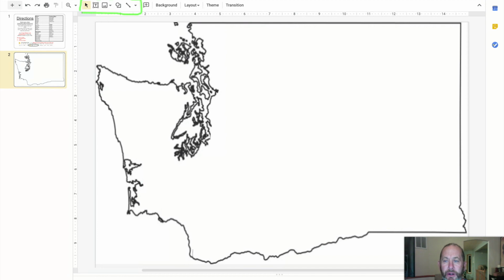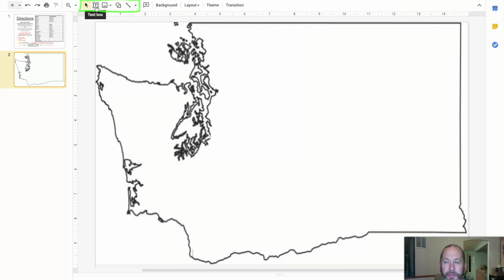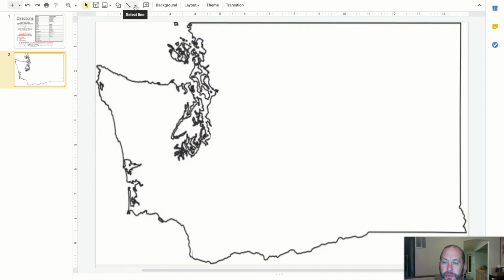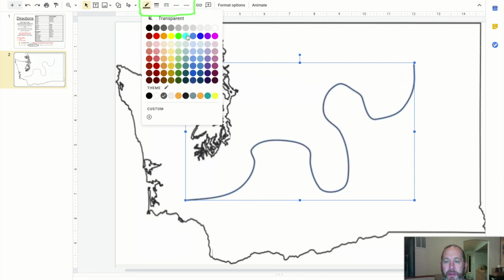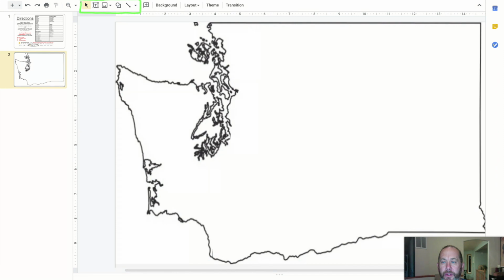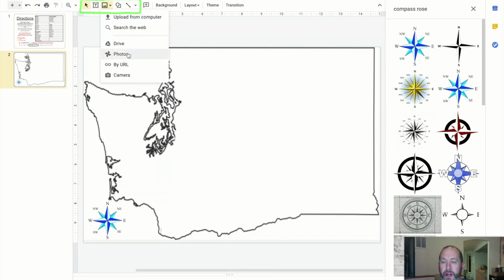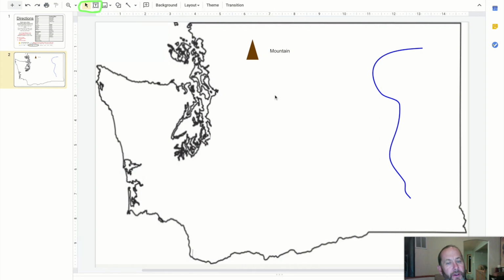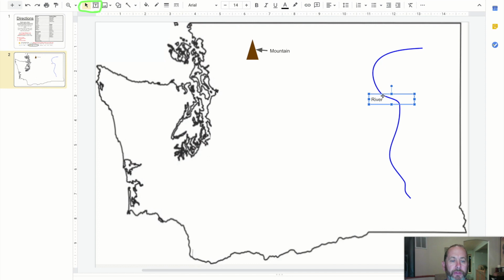Google Slides Map Directions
How to make a map in Google Slides.